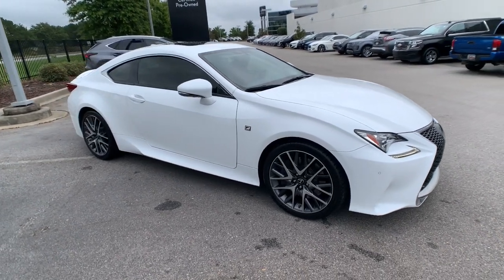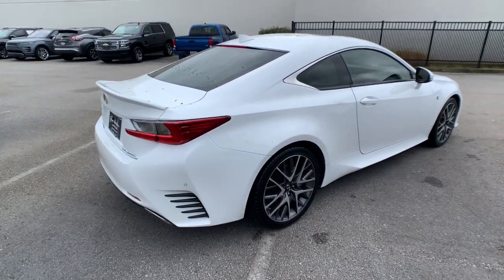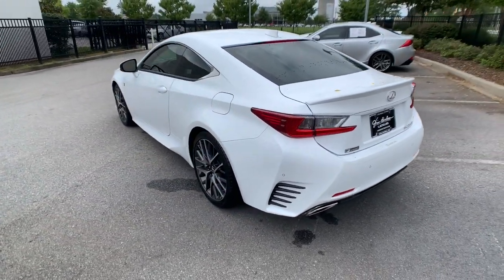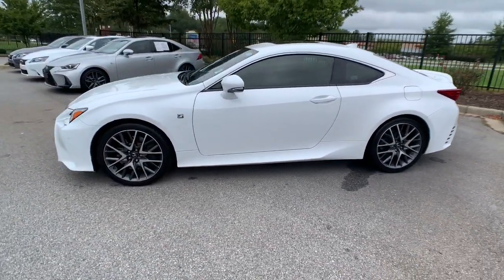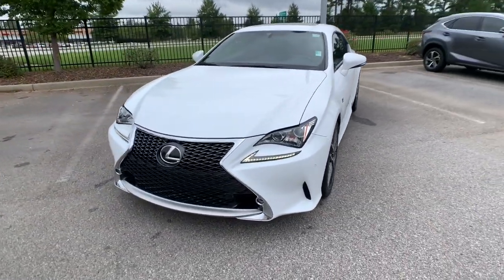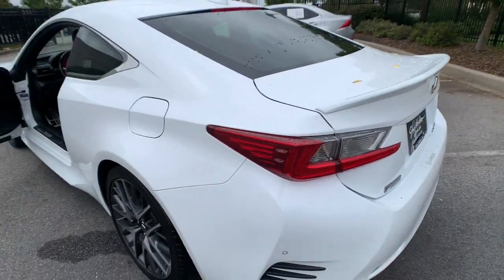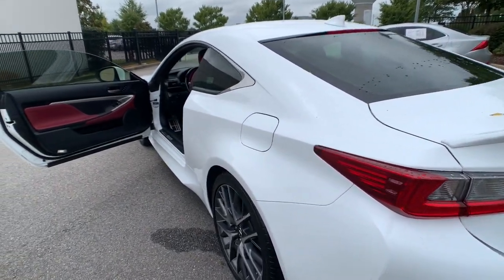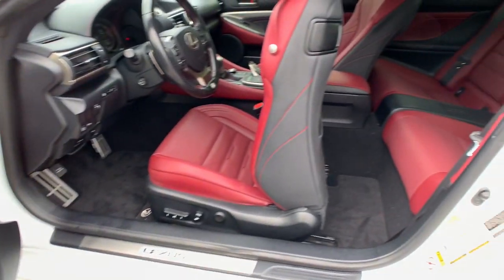2016 Lexus RC Columbia, Lexington, Chapin, Irmo, Camden, SC C31411A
Ultra White Used 2016 Lexus RC available in Columbia, South Carolina at Jim Hudson Lexus of Columbia. Servicing the Lexington, Chapin, Irmo, Camden, SC area.

L/Certified Details:brbr  * 161 Point Inspectionbr  * Warranty Deductible: $0br  * Roadside Assistancebr  * Vehicle Historybr  * CERTIFIED WARRANTY: Unlimited-mileage warranty up to 6 years. Balance of new car warranty (4 Year/50K Miles) plus 2 Year/Unlimited-mileage L/Certified warranty. SERVICE MAINTENANCE: Complimentary Maintenance Plan covering the first four basic factory-scheduled maintenance services for 2 years or 20,000 milesbrbrbrRecent Arrival! Clean CARFAX. CARFAX One-Owner.brbr2016 Lexus RC 200t Adaptive Variable Suspension, Aluminum Sport Pedals, Black Brake Calipers, Black Headliner, Blind Spot Monitor w/Rear Cross Traffic Alert, Driver Seat Memory, F Sport Front Fender Badges, F Sport Nuluxe Seat Trim, F Sport Shift Knob, Front & Rear Intuitive Parking Assist, F-Sport Package w/Summer Tires, Glove Box w/Key, Heated & Vented Driver & Passenger Seats, High-Friction Brake Pads, LED Fog Lamps, LFA Inspired TFT Instrumentation, Moonroof w/Power Tilt/Slide, Navigation System, Perf Leather Steering Wheel w/Paddle Shifters, Power Front Sport Seats w/Contrast Stitching, Power Tilt/Telescoping Steering Column, Rear Lip Spoiler, Silver Performance Trim, Sport Vehicle Dynamics Integrated Mgmt (VDIM), Stainless Steel Scuff Plates, Unique Front Fascia/Grille, Wheels: 19 x 9 Aluminum Alloy F Sport.brbrbr8 Million Meals fed through Harvest Hope right here in the Midlands. Donated land for Toby's Place, a women & children's shelter. Proudly support the brave men & women of our US Military and all First Responders. Currently dedicated to supporting over 110 local charities in our beloved community. Ranked #1 in Customer Satisfaction for the Nation in 2020.